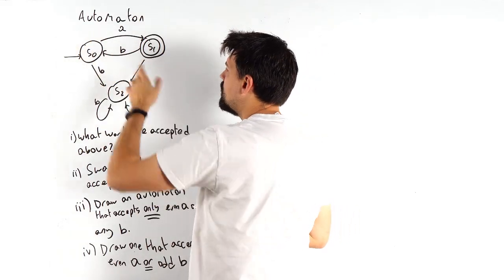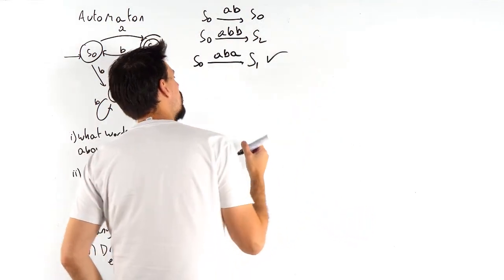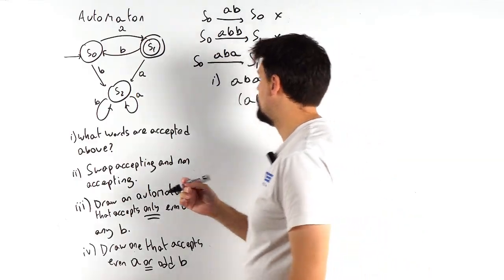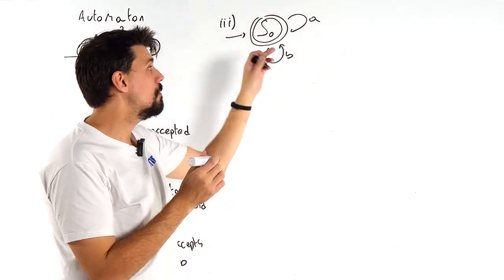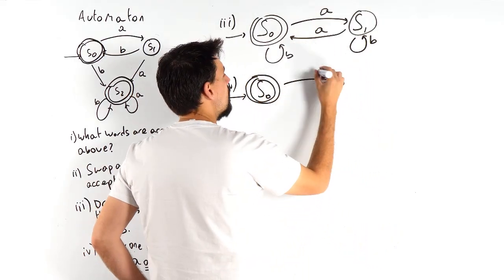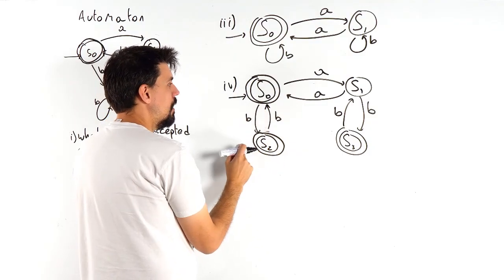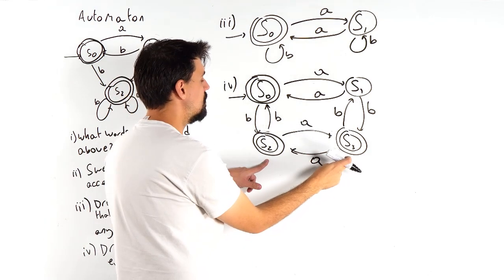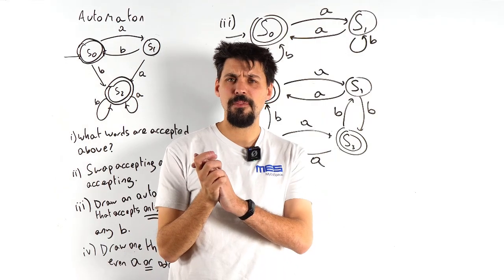CRAZYYY Networks And Automations! | MAT Practice Questions